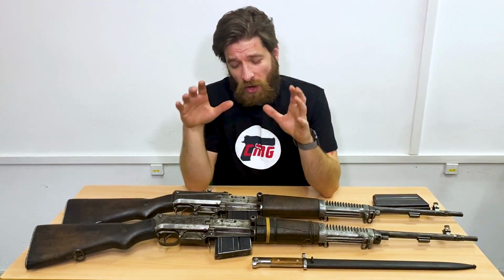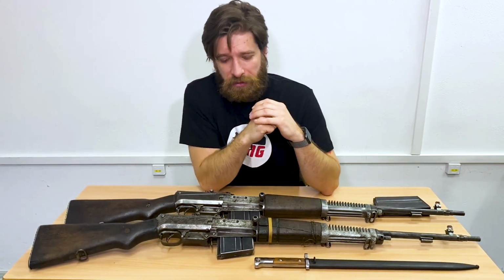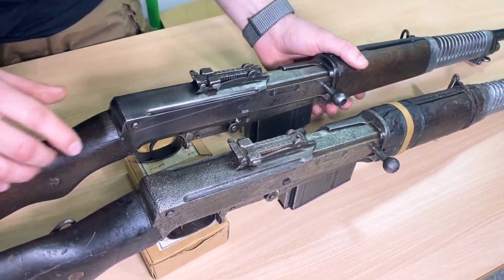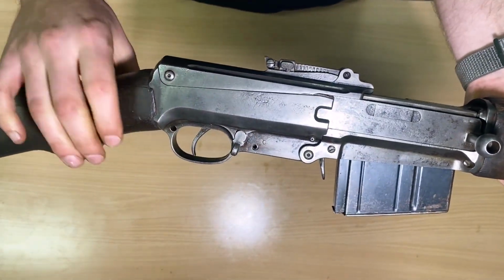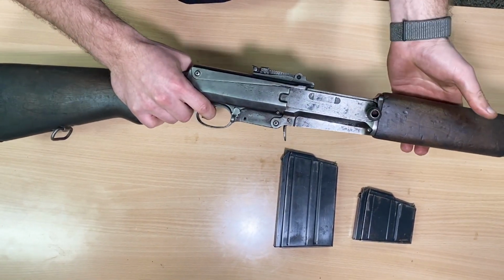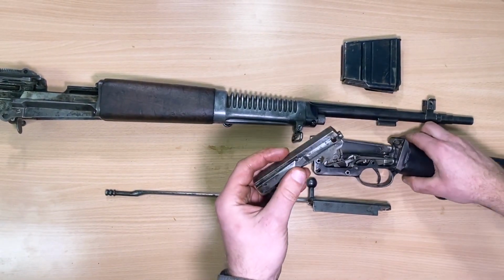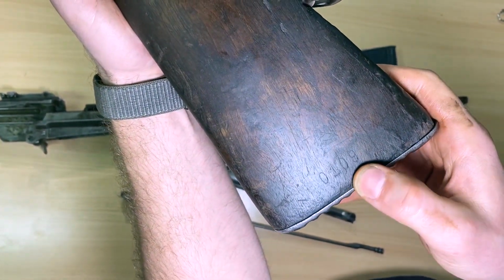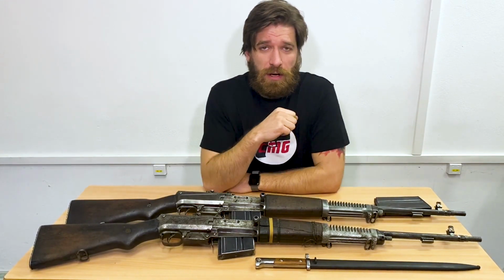ZH 29/32 FROM ETHIOPIA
Finally, I was able to hold the Holy Grail of Czechoslovakian semiautomatic rifles. In this video, I have two specimens of ZH 32 which is the successor of ZH 29 made by Emanuel Holek in Zbrojovka Brno. These rifles are very similar so I'm using both of these names throughout the whole video. Unfortunately, the lighting conditions were not the best and we were in a hurry so the quality of the video is not the best I have ever made, but the gun is so rare that I can not miss this opportunity to show it to you. There were around 600 rifles ever made which makes both ZH29 and ZH32 extremely rare. These rifles were sold to only 3 countries and one of them is Ethiopia. And that's where rifles in my video come from. All the info is in the video so please Czech it out!